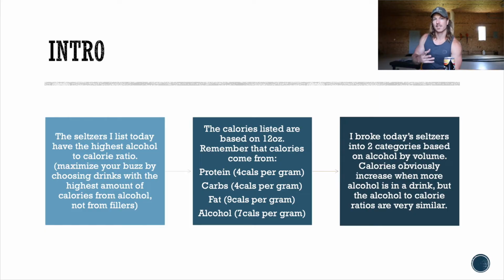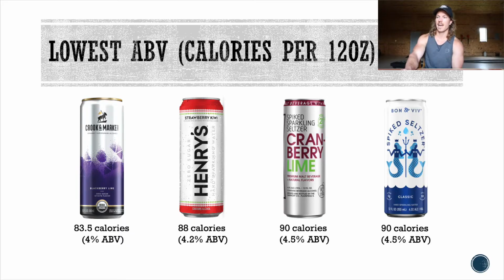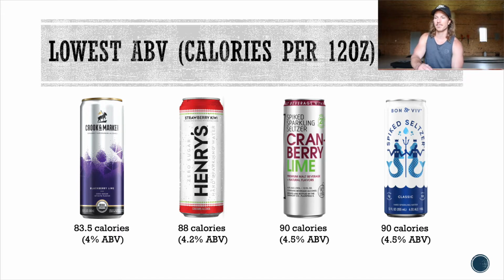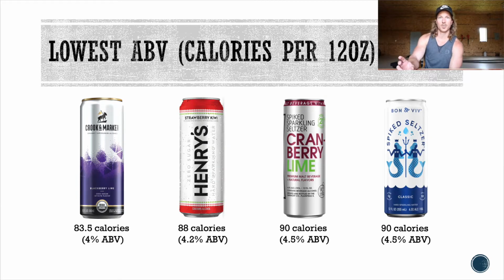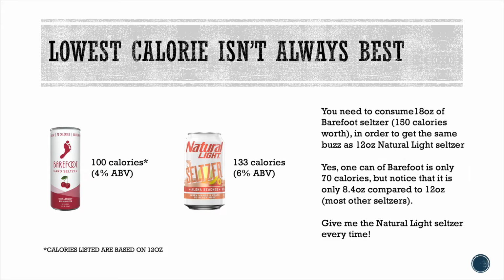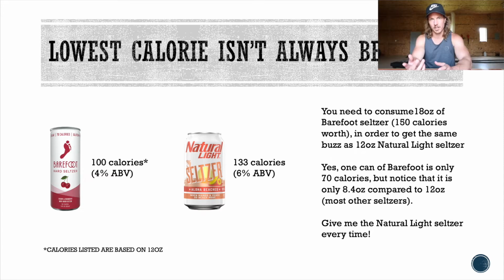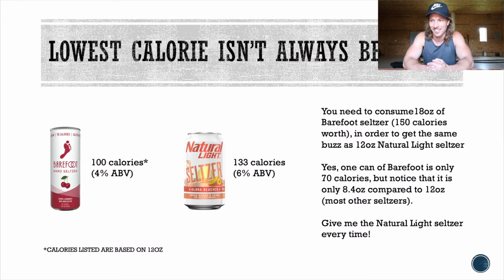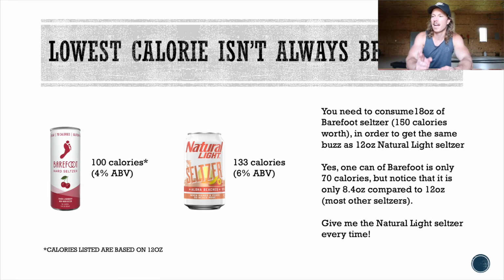BEST Seltzer For Fat Loss